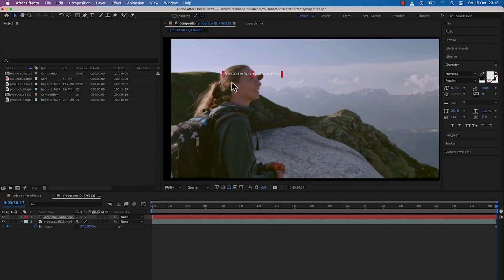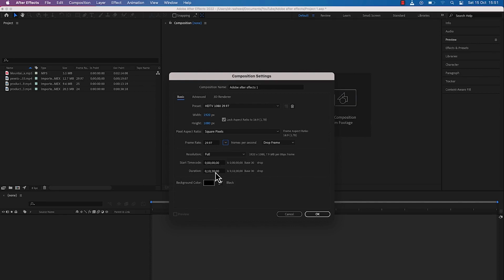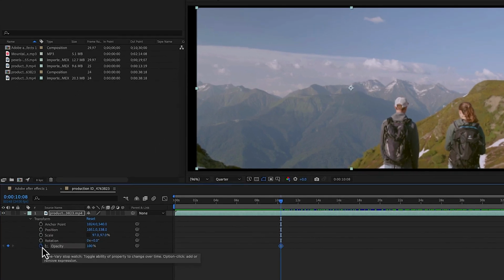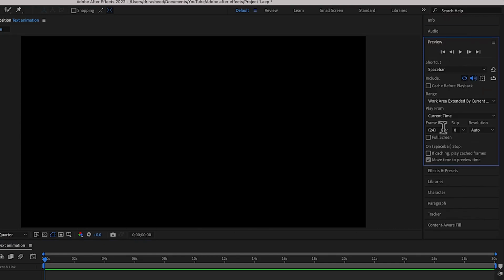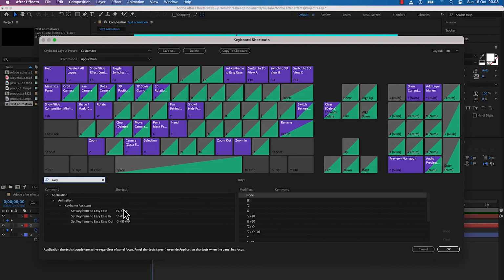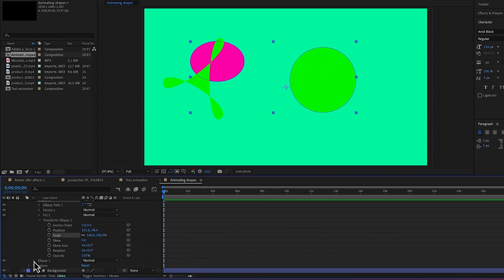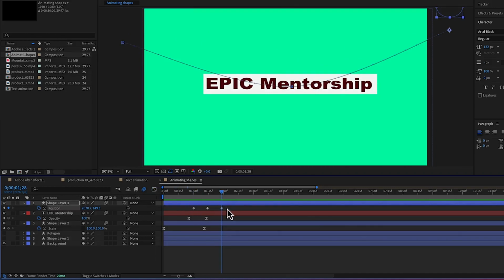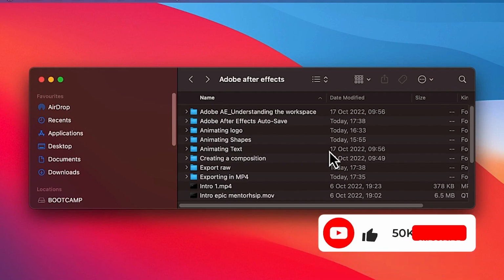Learn Adobe After Effects in 1hr | Complete Tutorial for Beginners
Adobe After Effects is a digital visual effects, motion graphics, and compositing application developed by Adobe Systems and used in video post-production. It is designed to take any idea and make it move.

In this video, you will learn the complete basics of using adobe after effects.

Timestamps:
0:00 Introduction
1:01 Overview of platform
6:20 Saving a project and importing media
8:26 Creating composition
14:50 Transform
20:17 Adding keyframes
22:13 Keyboard Shortcuts
29:42 Text animation
44:06 Animating shapes
1:03:51 Rendering and Exporting Videos